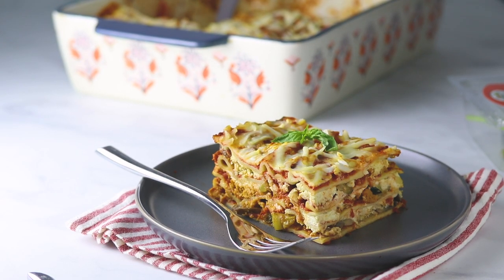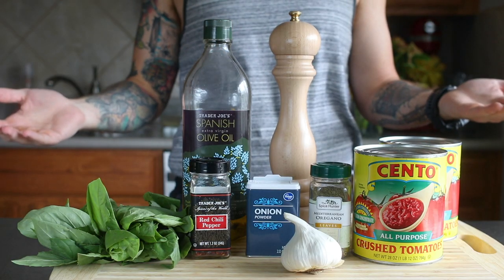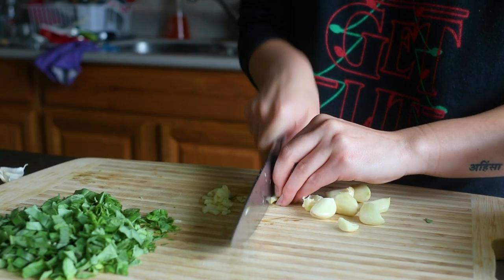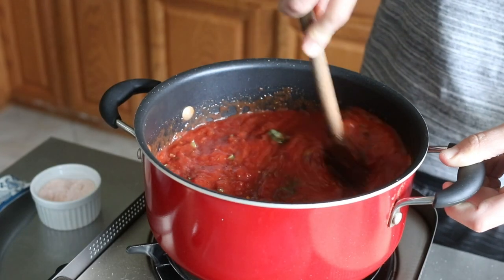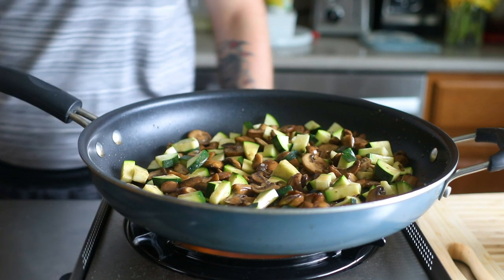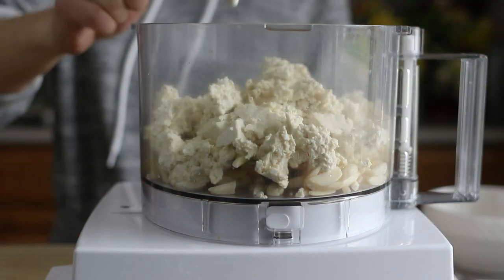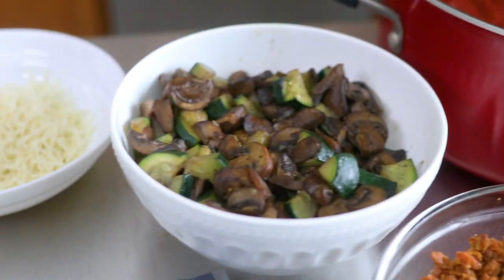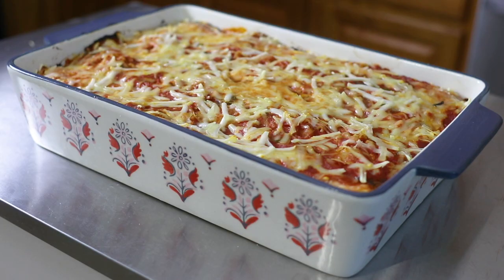The BEST Vegan Lasagna! Beyond Sausage, Tofu Ricotta and More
Eric and I share a recipe for cheesy, meaty vegan lasagna!

Featuring Beyond Meat Italian sausage, Gardein beef crumbles, Violife mozzarella and parmesan, sautéed mushrooms and zucchini, and homemade pasta sauce.

my food processor
nutritional yeast
gluten-free brown rice lasagna i used

✹ Find Me! ✹

snail mail →
Sarah Sullivan

✹ More ✹

✹ About Me! ✹